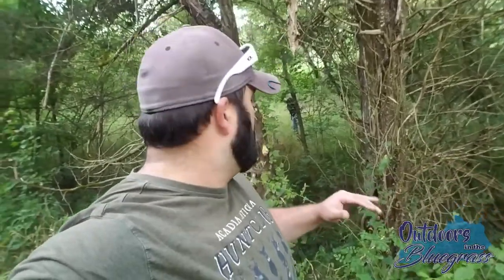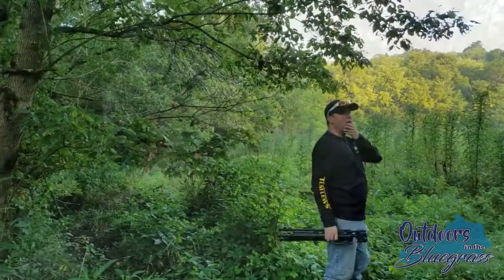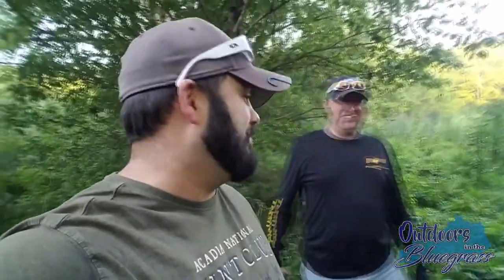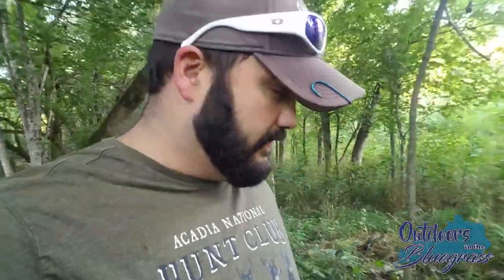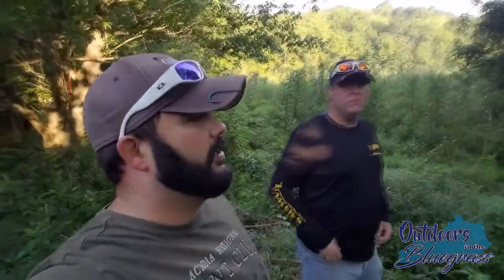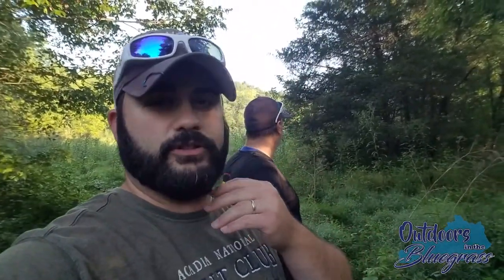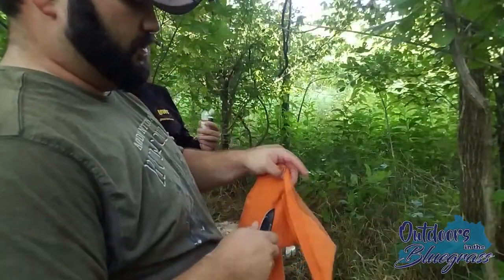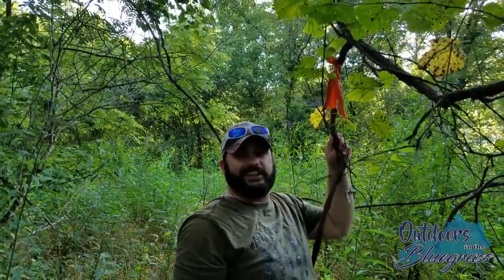Scouting New Hunting Property - GetnReady4Huntin - Entry 2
A quick look into our scouting and hunting prep for a new deer hunting property. See what we look for, how we decide on our spots and what we do to prep for opening weekend.